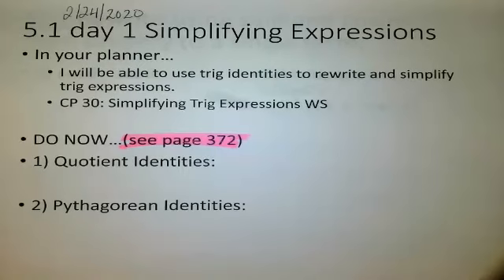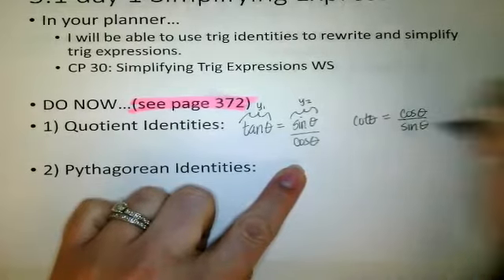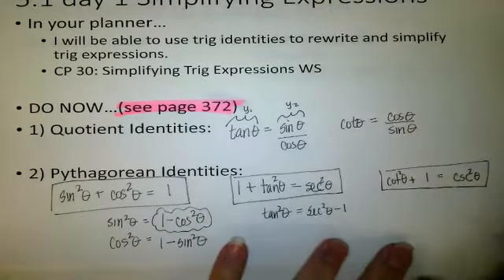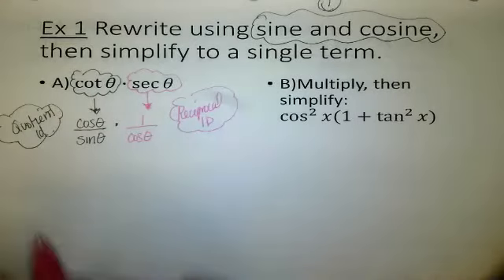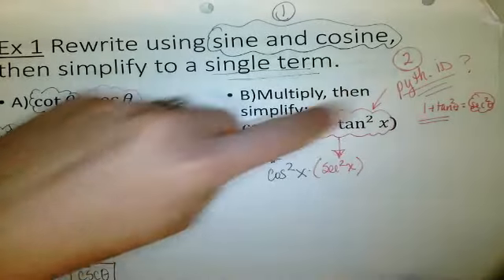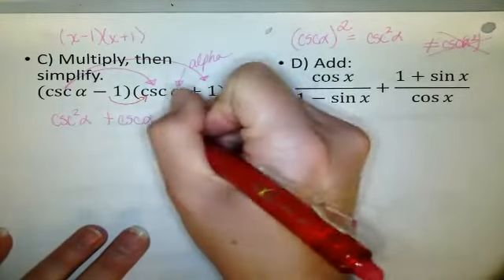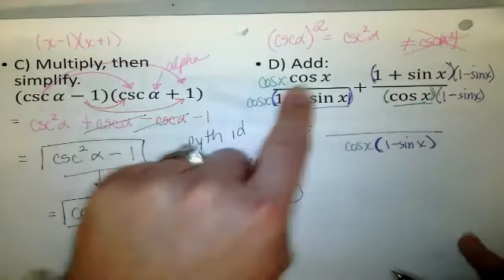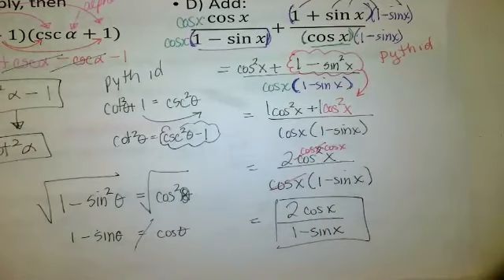5.1 day 1 Simplifying Expressions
5.1 day 1 Simplifying Expressions